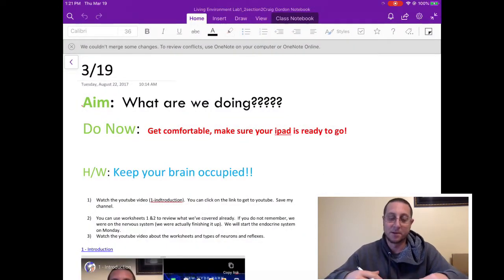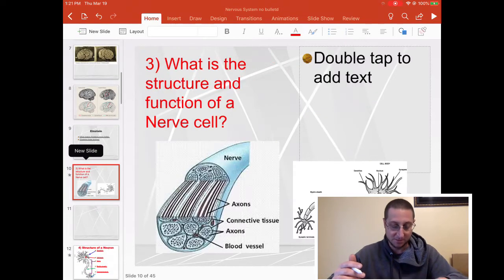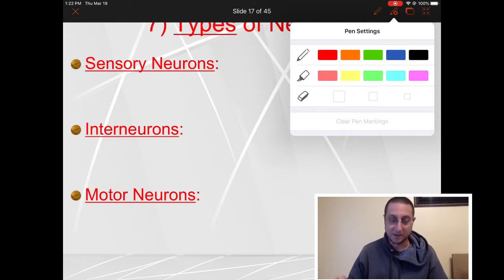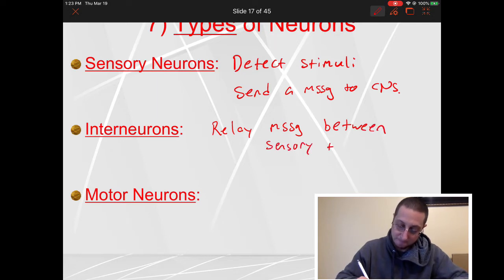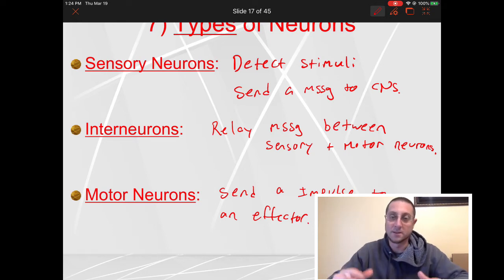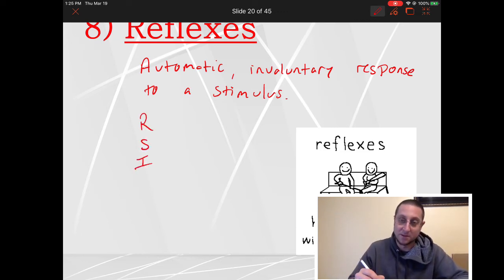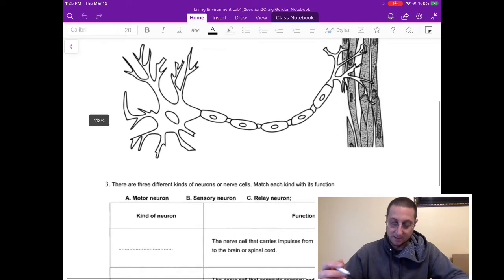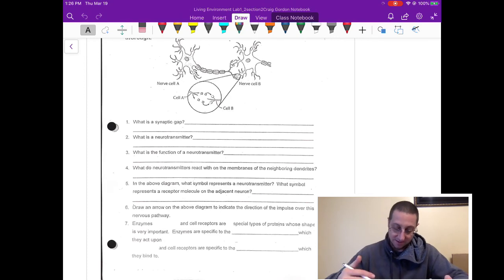2 - Nervous System Review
This is a review of the nervous system (lesson 1 - 3/20)